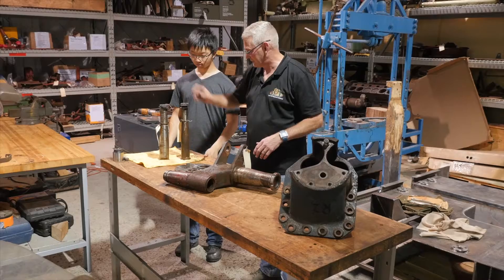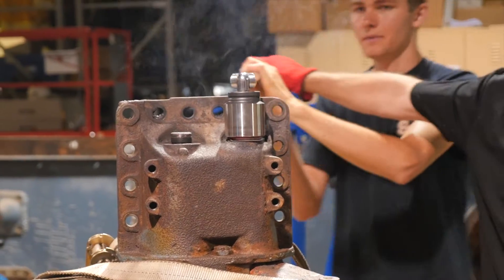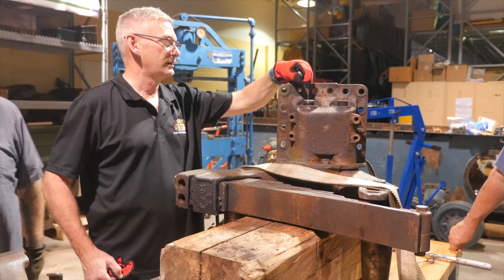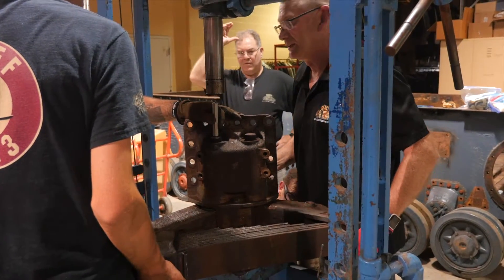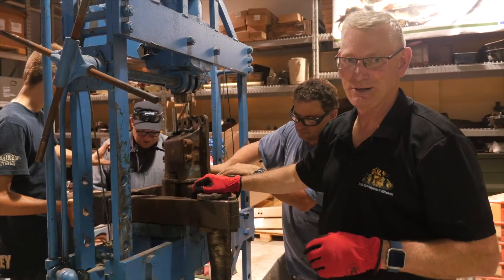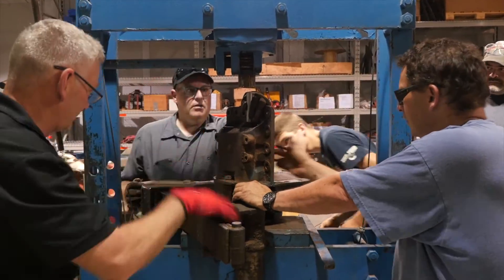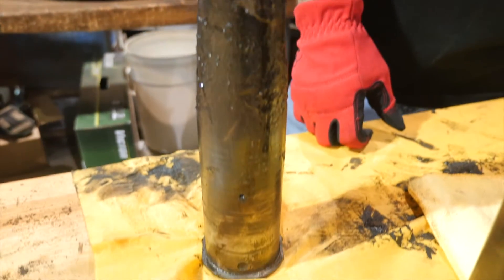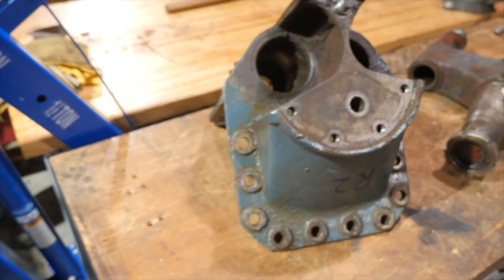Flakpanzer Restoration: Suspension Disassembly (July 27, 2019)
On July 27, 2019, the Flakpanzer Restoration Team passed a major milestone and was able to successfully disassemble one of the suspension assemblies connecting the wheels to the chassis. This opens up the way to refurbishing the suspension on the vehicle and bringing the chassis closer to operating condition!